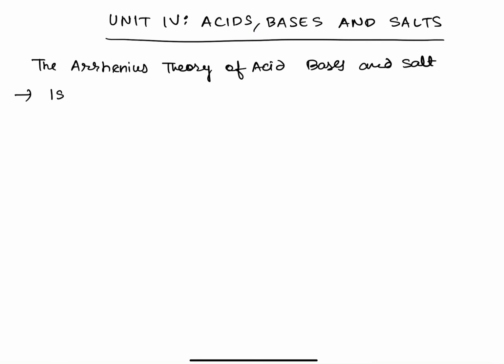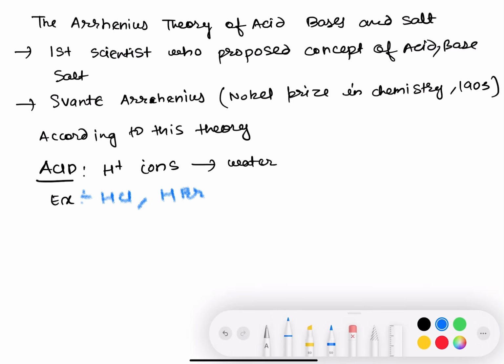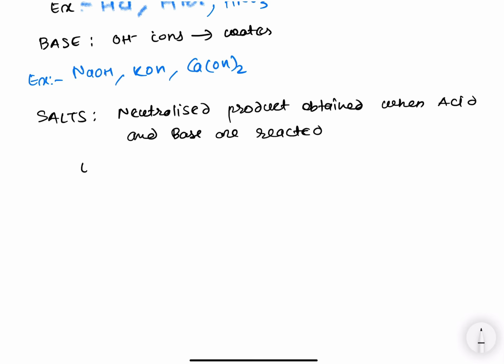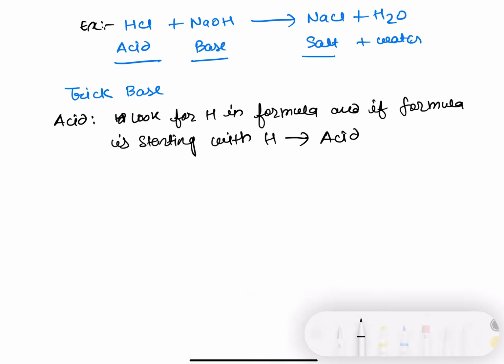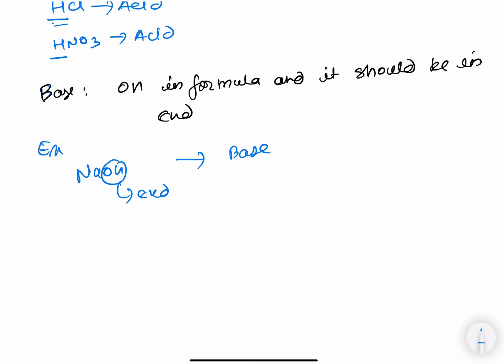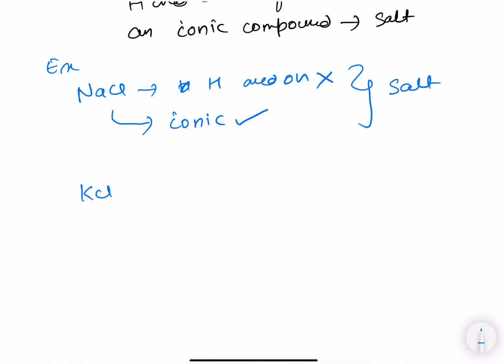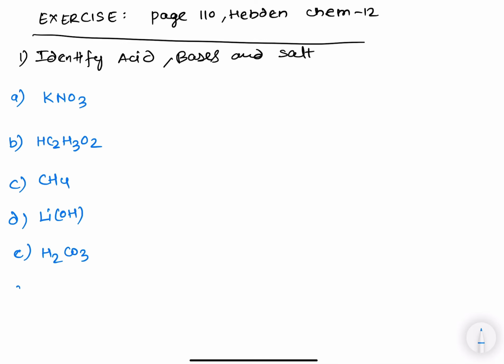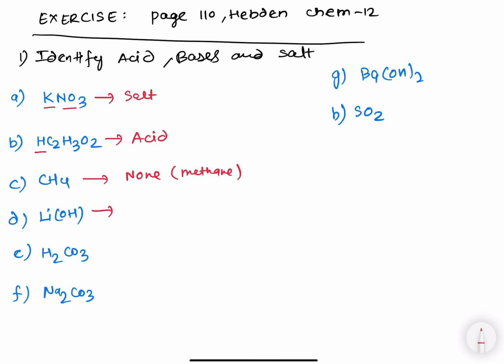Acids, Bases & Salt(UNIT IV)/ ARRHENIUS THEORY OF ACIDS AND BASES/ Hebden Chemistry book-12/Lecture1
Arrhenius Theory – Overview

Oldest and foundational theory explaining acids & bases.

Proposed by Svante Arrhenius (Nobel Prize in Chemistry, 1903).

Based on behaviour of substances in water (aqueous solutions).

 Arrhenius Definitions

Acid: Releases H⁺ (aq) in water.

Base: Releases OH⁻ (aq) in water.

Salt: Formed when an acid reacts with a base (neutralization).

 Neutralization Reaction Example

HCl(aq) + NaOH(aq) → NaCl(aq) + H₂O(l)

A salt is any ionic compound that is neither an acid nor a base.

 Simple Identification Rule

Acid: Ionic compound whose formula starts with H.

Examples: HCl, HNO₃, H₂SO₄

Base: Ionic compound whose formula ends with OH.

Examples: NaOH, KOH, Ca(OH)₂, Zn(OH)₂

 How to Identify a Salt

A compound is a salt if:

It is ionic, and

Its formula does NOT start with H and does NOT end with OH.

Examples: KBr, FePO₄, Li₂CO₃